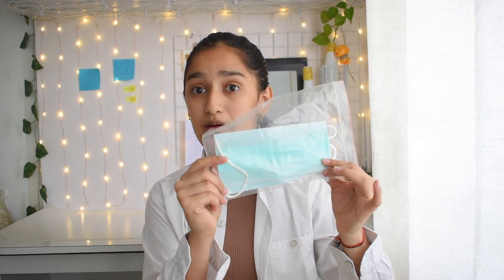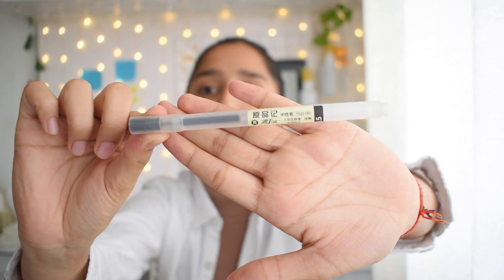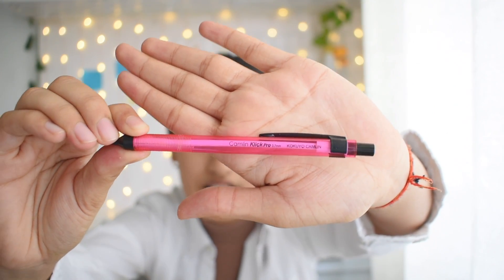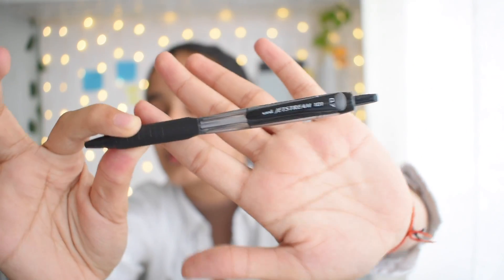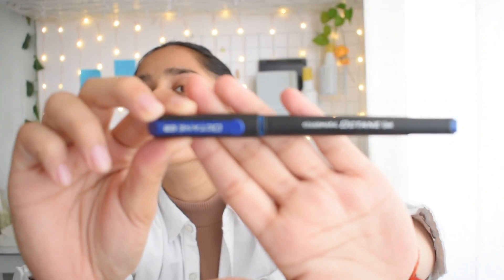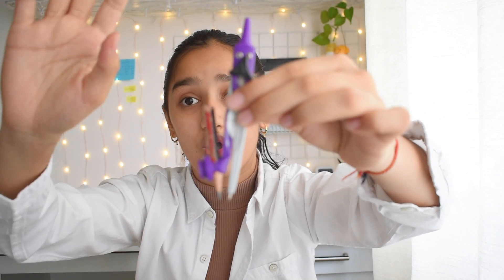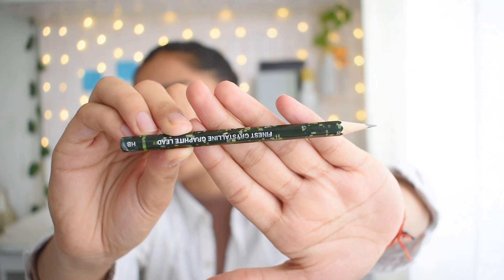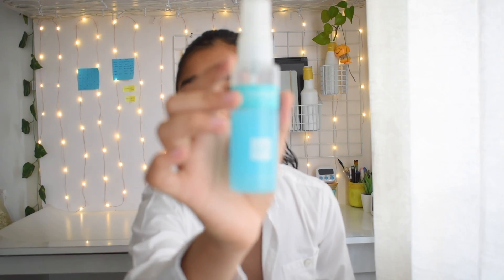WHAT'S IN MY BAG FOR TERM 2 EXAM? | Which pens am I using? what to carry? what not to carry?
ALL THE BEST FOR YOUR EXAMS GUYS!

✎FAQ's
✩ Name? : Vinita & Shambhavi Bharadwaj
✩ Where are we from? : Bihar
✩ Camera? : Nicon DSLR D5600
✩ Editing software? : iMovie

Vinita & Shambhavi❣